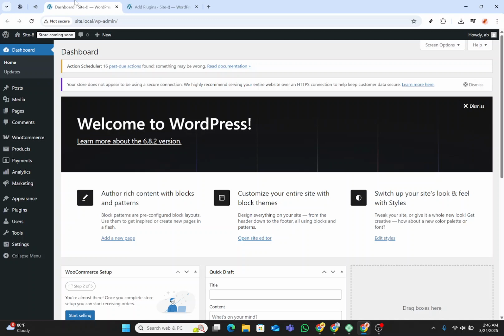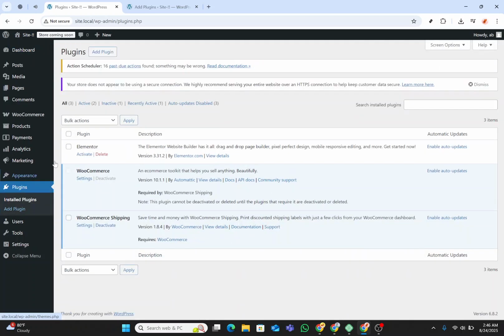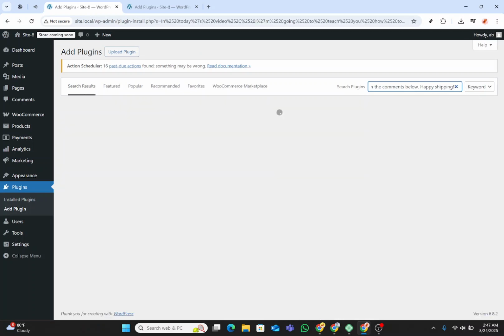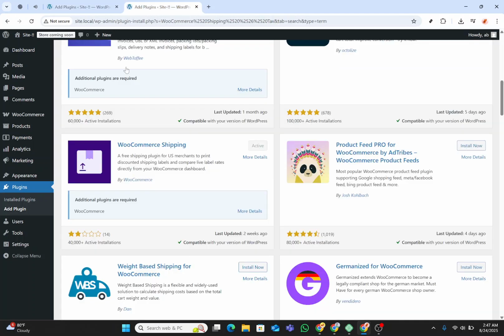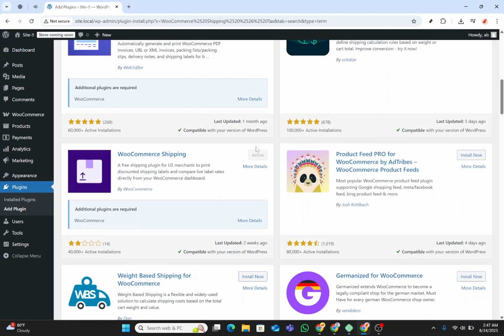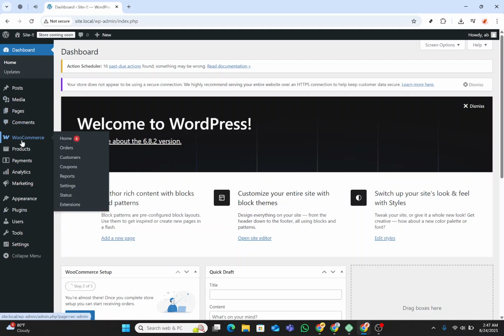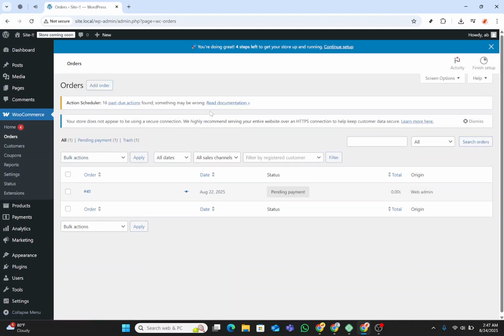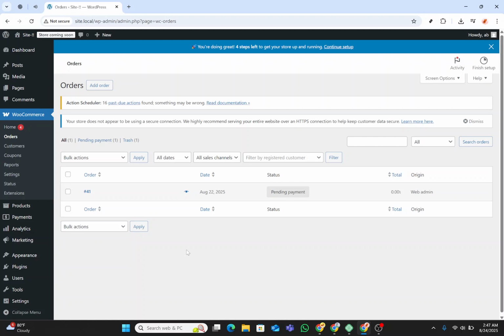How to Print Shipping Labels in WooCommerce Fast & Easy!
In today's video, I'm going to teach you how to print shipping labels in WooCommerce fast and easily. If you're running an online store, you know how important it is to streamline operations, especially when it comes to fulfilling orders. Saving time by automating certain tasks or using tools that simplify these processes is a must. Now, let's dive right into the steps to get those shipping labels printed.

First, make sure you're logged into your WordPress dashboard. This is your main hub for managing your WooCommerce store. Once you're in, direct your attention to the left-hand sidebar where you'll find a menu option labeled 'Plugins'. You might wonder why this step is necessary; it's because we need to ensure we have the right plugin installed that will facilitate our shipping label printing process.

Next, look for the 'Add New' button at the top of the page. Click on it, which directs you to the plugins marketplace where you can search for the specific tools you need. In the search box that appears, type 'WooCommerce Shipping & Tax'. This plugin is essential as it handles not just shipping labels but also various shipping and tax-related settings for your store. It's quite a powerful tool for streamlining those operational tasks.

Once you find the 'WooCommerce Shipping & Tax' plugin in the search results, you'll see an 'Install Now' button. Click on that and wait for the installation process to complete. This might take a few moments depending on your internet speed, so just be patient. After it's installed, you'll see an option to 'Activate'. It's essential to click 'Activate' to get this plugin running; otherwise, it just sits in your library without being functional.

Assuming you already have this plugin installed and activated, let's proceed. Head back to your dashboard by clicking the WordPress logo or the dashboard menu item. Now, look for the 'WooCommerce' link in your sidebar and click on it. This will take you to the main WooCommerce settings page.

From there, click on 'Orders'. It’s where you'll manage all the sales transactions for your store. If you have pending orders, you'll notice them listed here. Move to one of your orders, and there should be an option labeled 'Create Shipping Label'. Selecting this initiates the label creation process. If, for some reason, there's no order to process, just imagine what it would look like.

After clicking the 'Create Shipping Label' button, simply follow the on-screen instructions to generate the label. Once completed, you want to either save it or proceed directly to printing, depending on what your setup requires.

And there you have it. With these straightforward steps, you can efficiently print shipping labels in WooCommerce, saving time and avoiding potential errors in your order fulfillment process. Remember, taking the time to set this up correctly can really pay off in efficiency and customer satisfaction. Happy shipping!